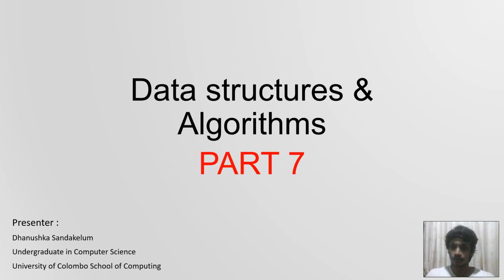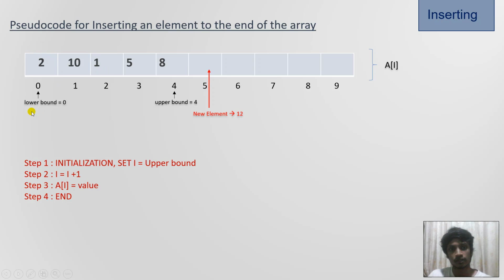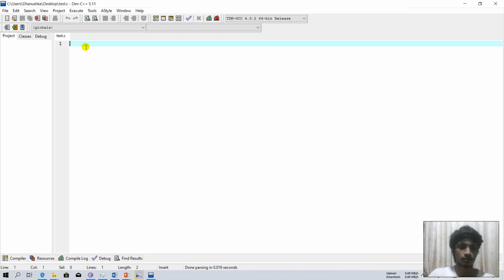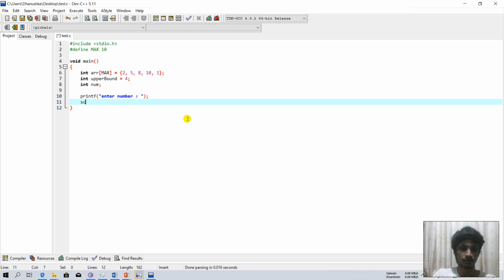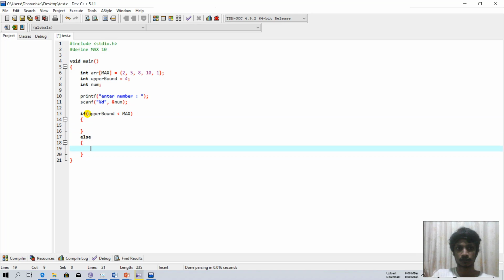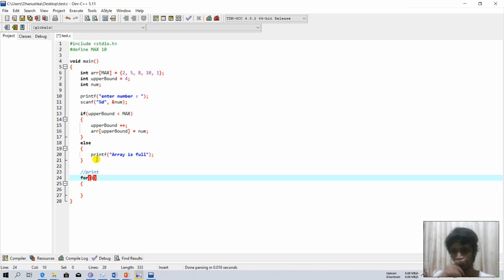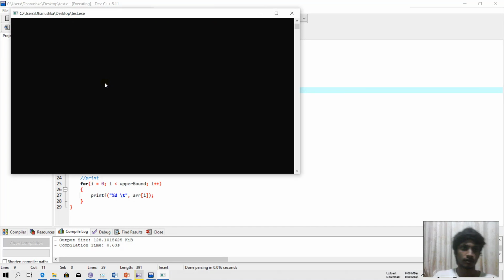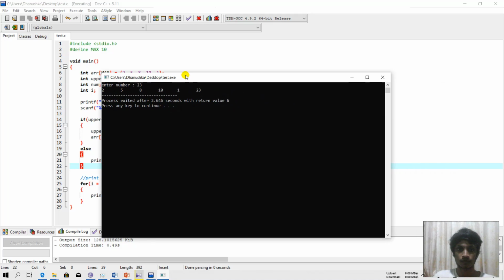Computer Science - Data Structures & Algorithms | Part 7 | Arrays - Insert elements to the end